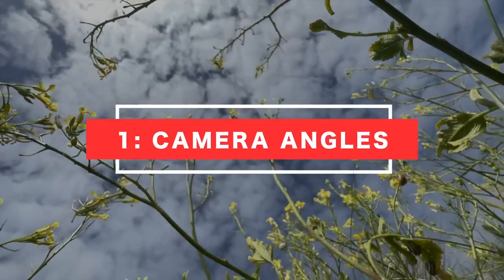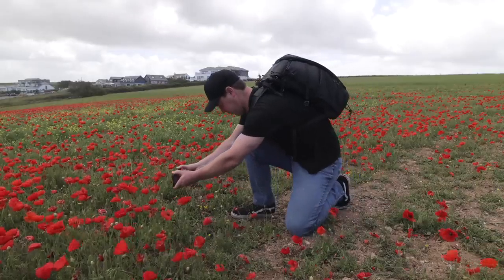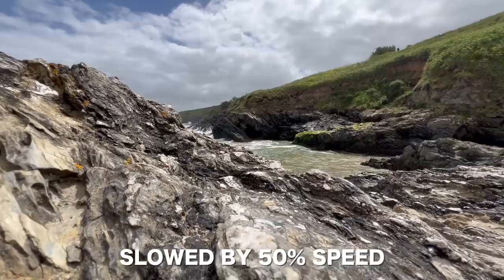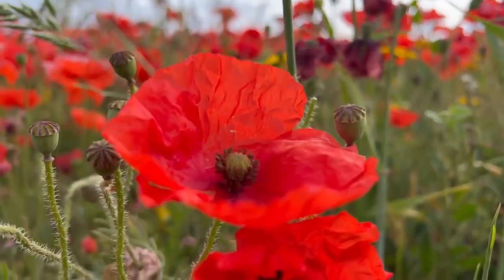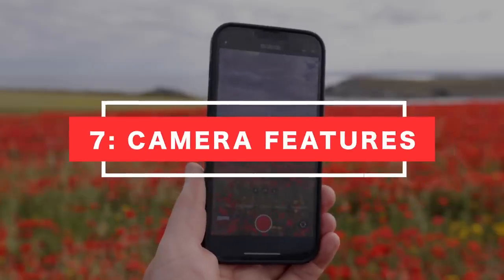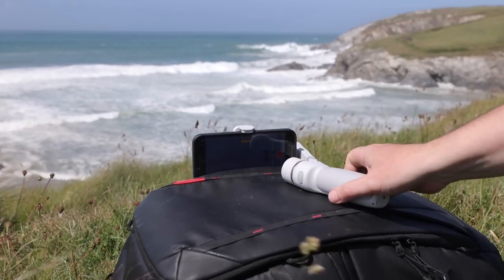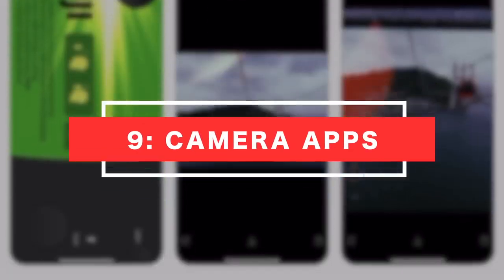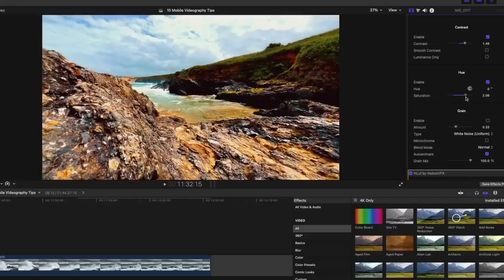10 Mobile Videography Tips For Beginners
How to Shoot a Hyperlapse:    • How To Shoot a HYPERLAPSE SEQUENCE wi...

This video was filmed at West Pentire in Cornwall, England. Here is more information on this location

MORE FILMAKING TUTORIALS:
Smartphone Gimbal Moves:    • 10 Smartphone Gimbal Moves for Beginn...
Cinematic Phone Footage:    • Video
10 Gimbal Moves:    • 10 Gimbal Moves for Beginners | Maste...
How to shoot Travel Videos:    • How To Shoot Travel Videos | 5 Pro Tips
Framing & Composition:    • 4 Framing & Composition Techniques fo...

CONNECT ON SOCIAL:
Steve Wright Video on Instagram:   / stevewrightvideo